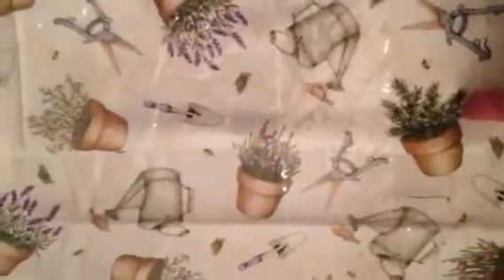House shaped pot holder 8